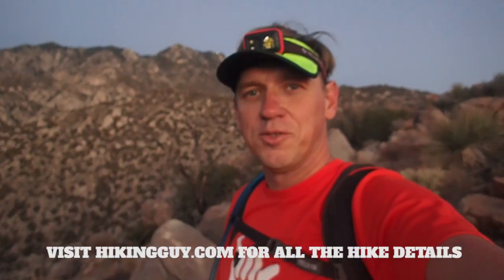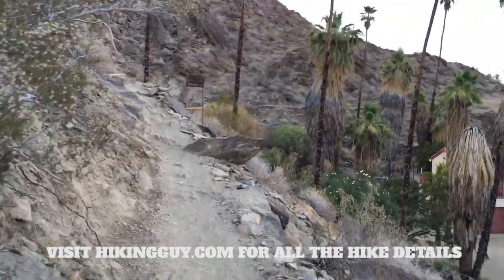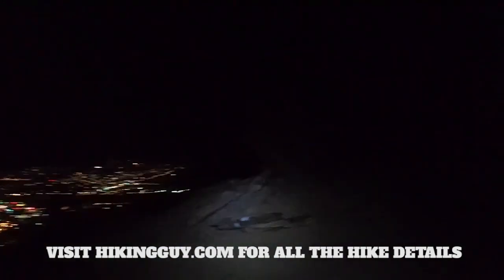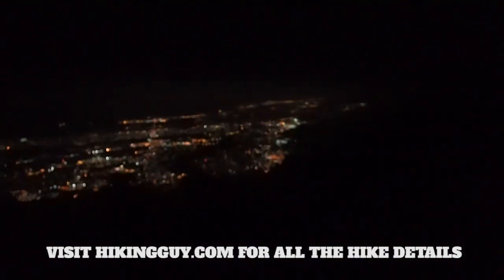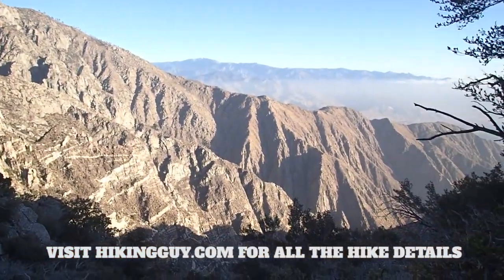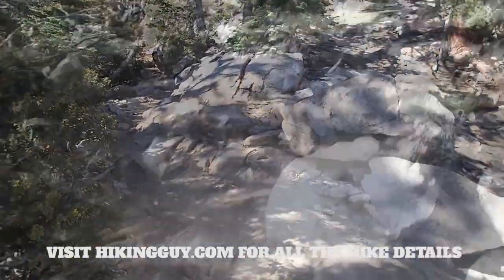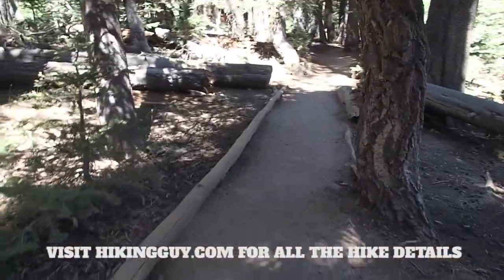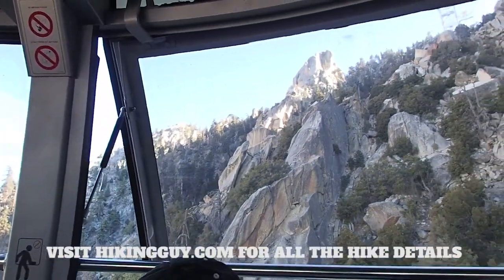Cactus to Clouds Hike Guide - HikingGuy.com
The Cactus to Clouds hike is epic. It has over 10,000 feet of climbing, with a large stretch on the treacherous Skyline Trail, the Cactus to Clouds hike should only be attempted by the very experienced and very fit hiker. Visit HikingGuy.com for all the details.